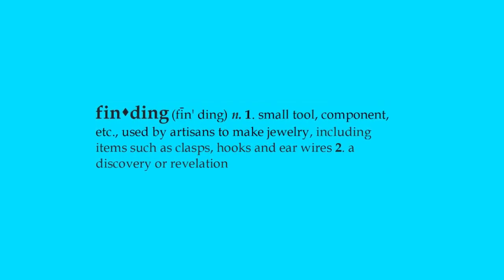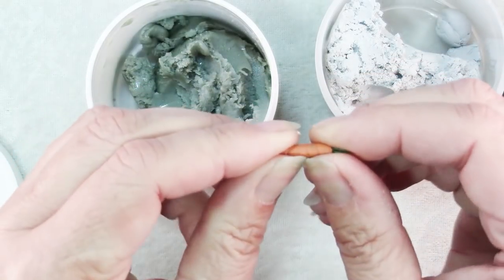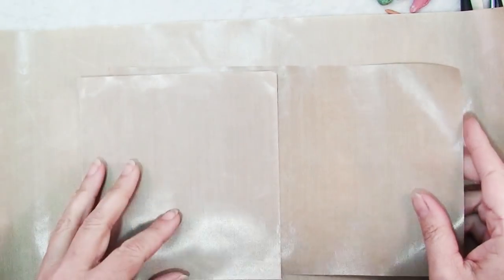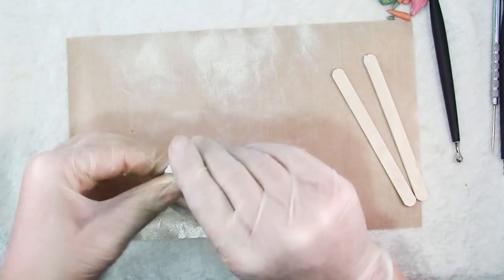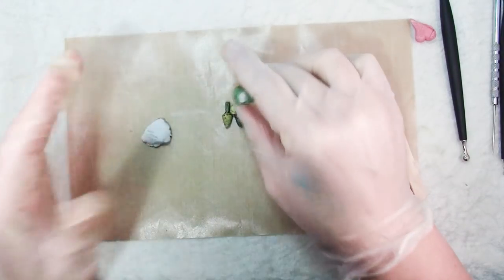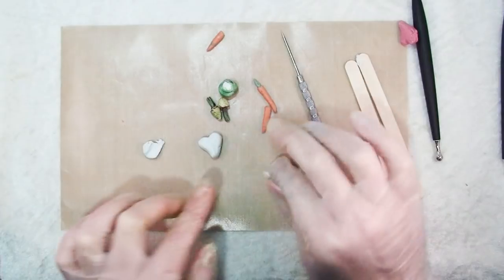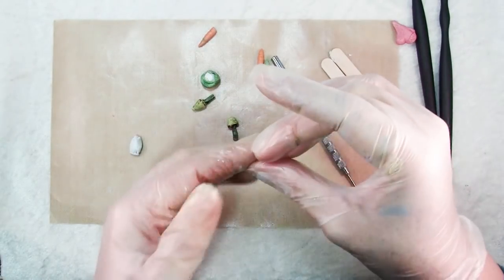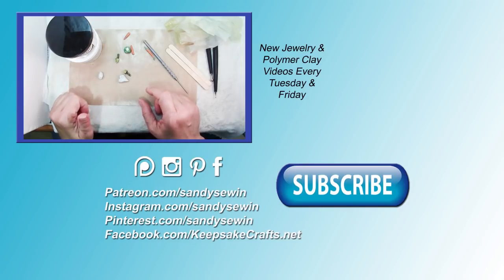How to Use Apoxie Sculpt Air Dry Epoxy Clay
Apoxie Sculpt clay is an interesting alternative to sculpting with polymer clay. In this video I'll explain the differences and give some tips for working with it.